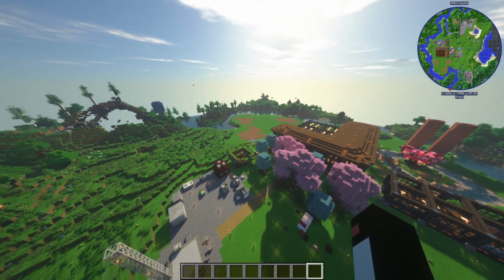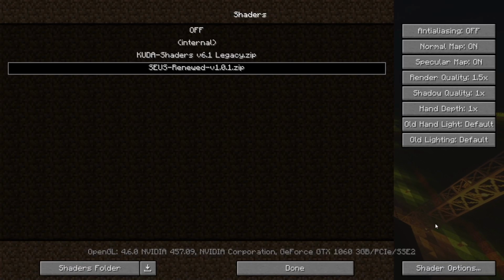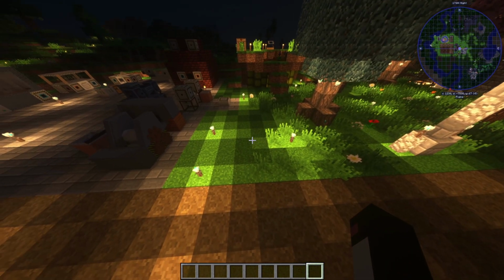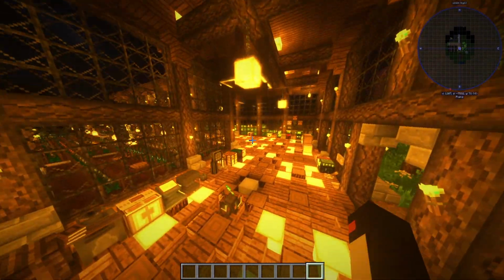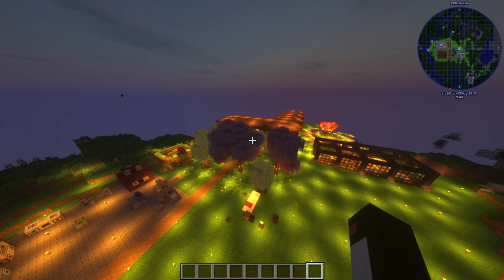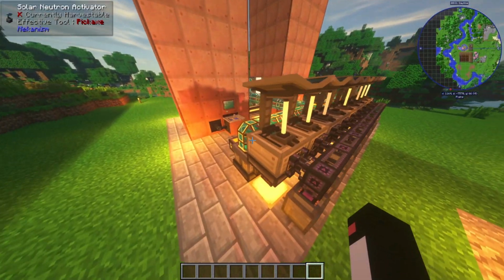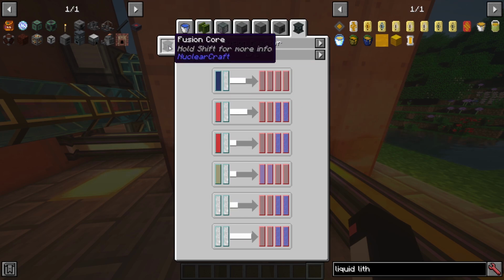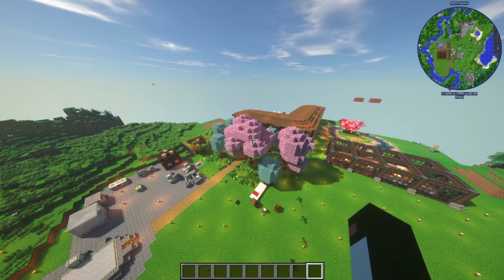Checking out Server Bases. MC Eternal Community Server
In collaboration with AzzaFortySix we have setup an MC Eternal SMP Community Server. In order to join and play on the server you will need to have the MC Eternal modpack installed, which you can do by following this video tutorial

There is currently no application system so we just need your Minecraft username and when one of us are online to whitelist you, we will :D

The reason we have it set up like this is so that we can get all our players on Discord for easy communication, and so that we can avoid surprise attacks on the server.